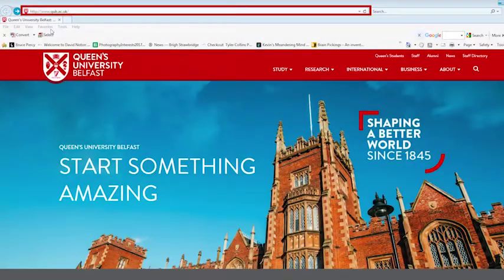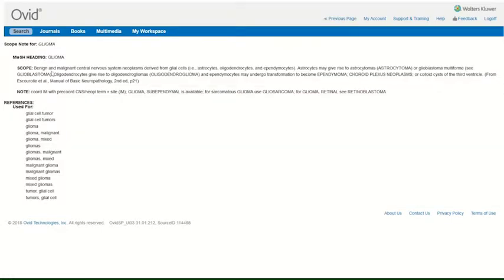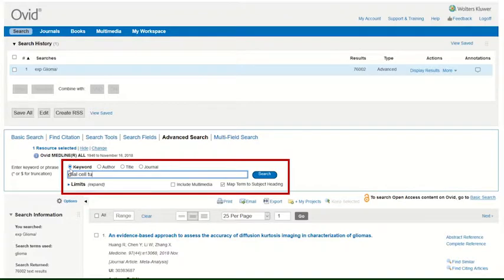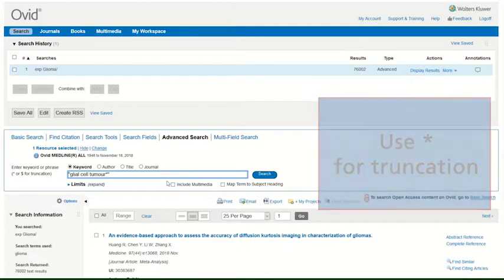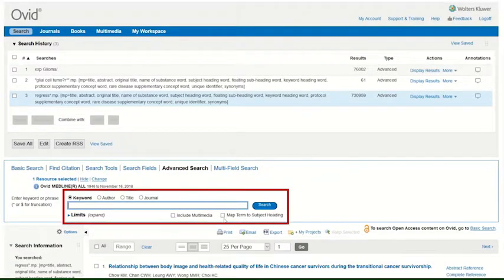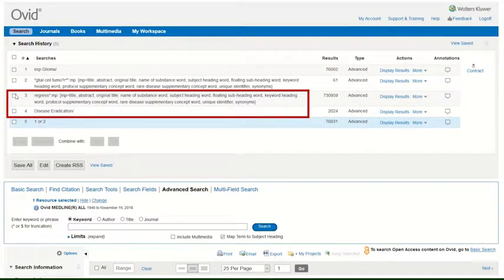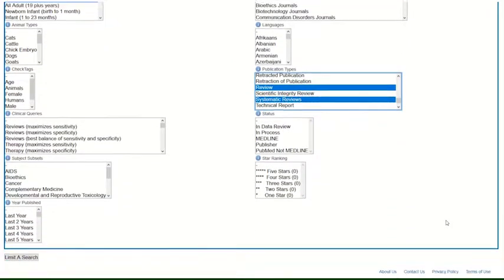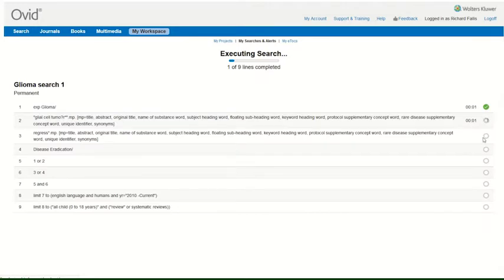Searching MEDLINE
How to run a literature search in Ovid MEDLINE